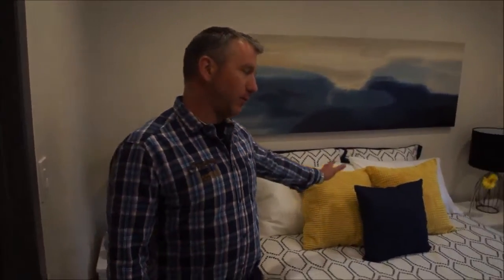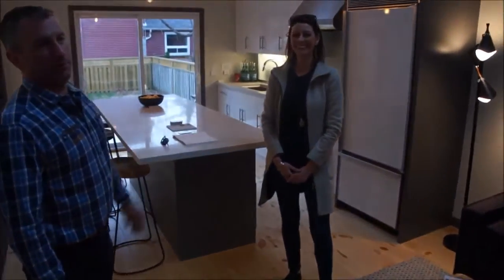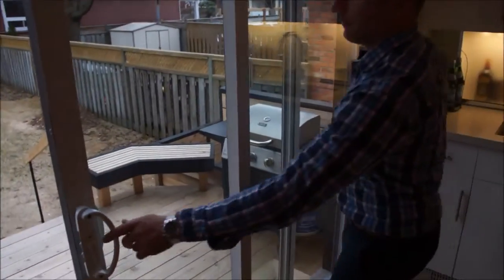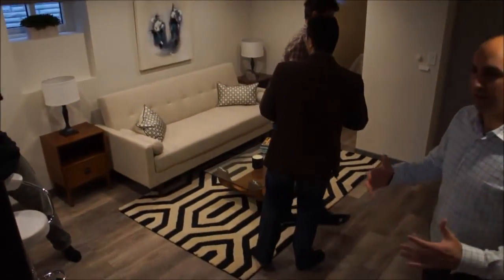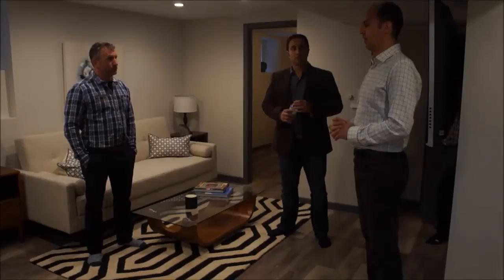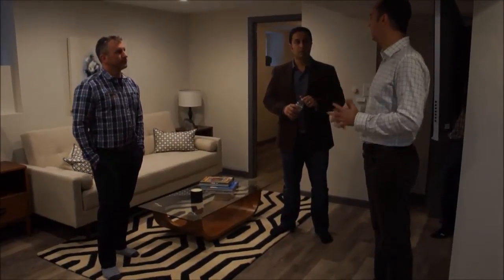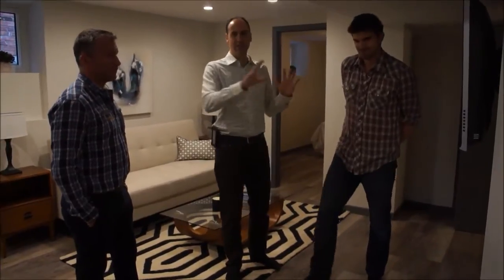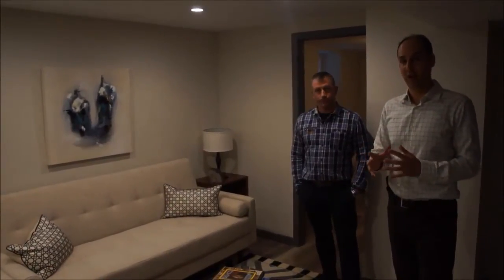East York Bungalow The Final Reveal Episode #188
Here it is!  The final reveal!
This project has been recognized by HGTV, Toronto Life Magazine, SNAP Magazine and was dubbed the "Sale of The Week".

Welcome to this one-of-a-kind bungalow.  This home is a masterful composition of industrial living with a loft flare.  Come inside and watch what we carefully created while setting a new trend in one of the hottest communities in Toronto...East York!

Check out the other videos related to this project:

How To Add Value When Flipping A House - Episode #187